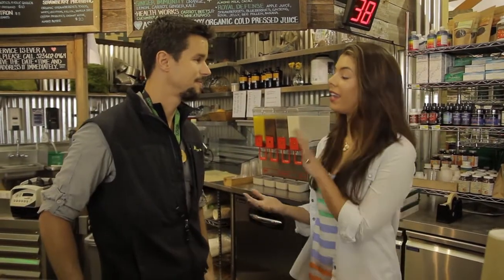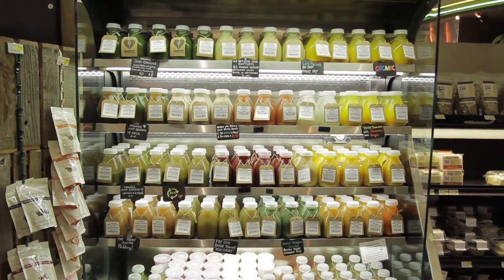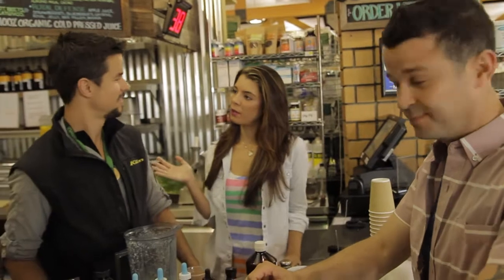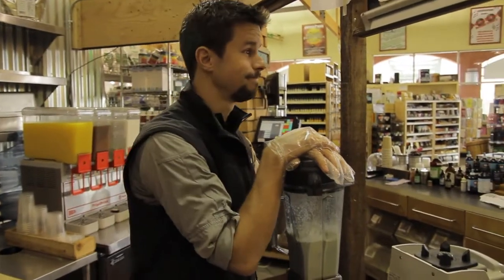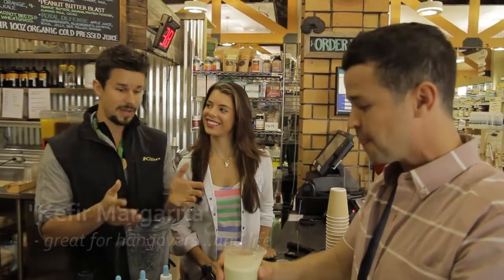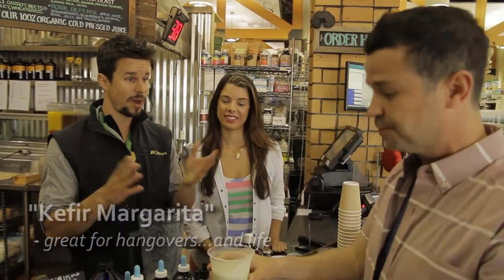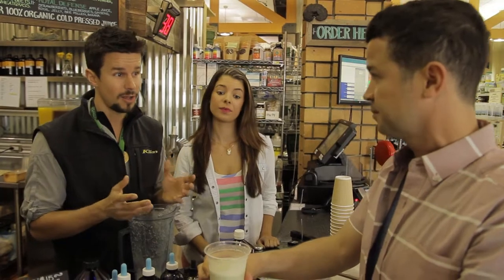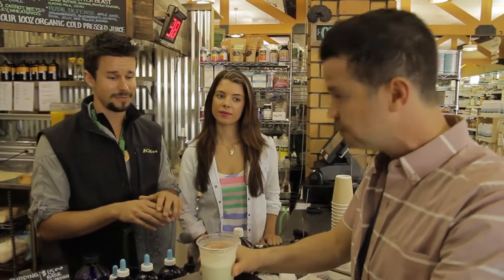Erewhon Natural Foods Part One: "Behind the Juice Bar"